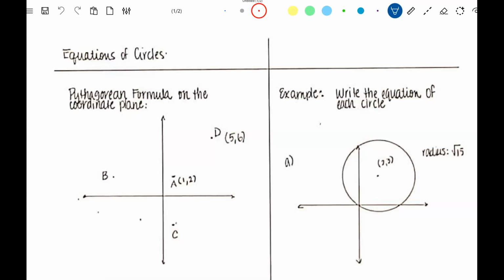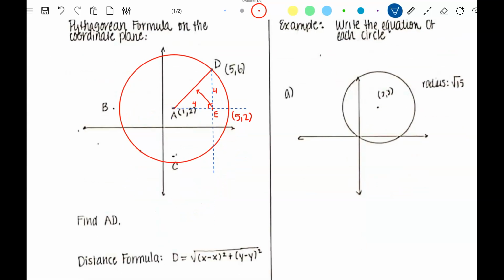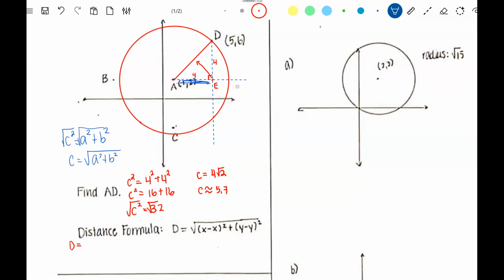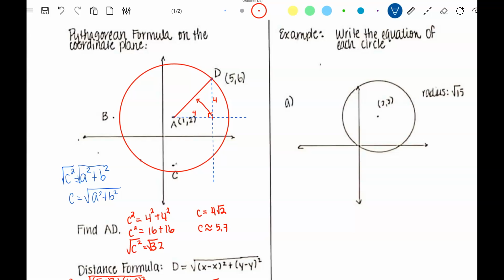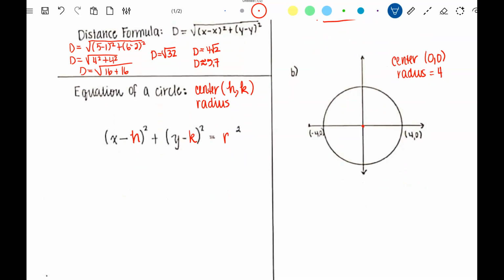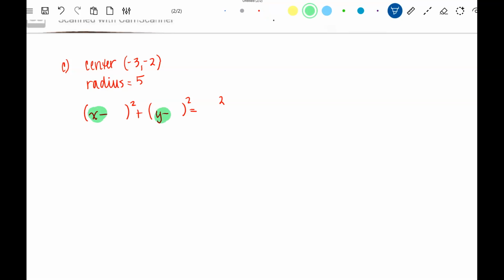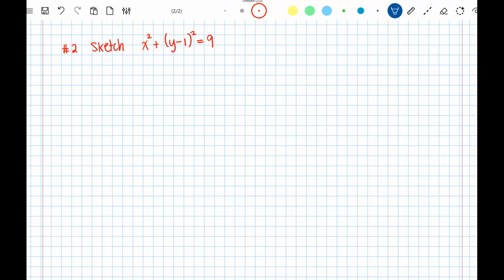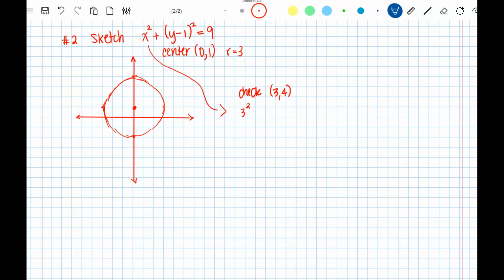Equations of Circles